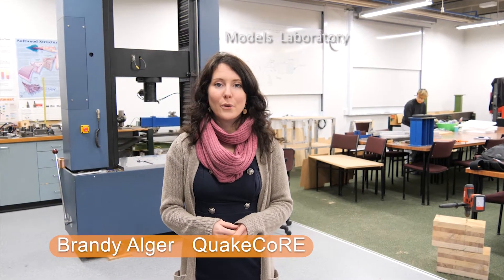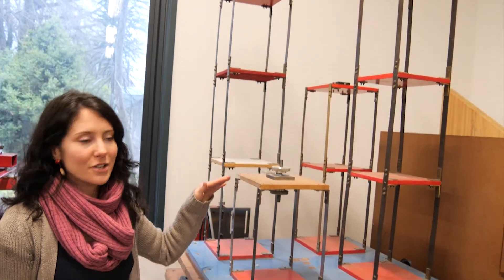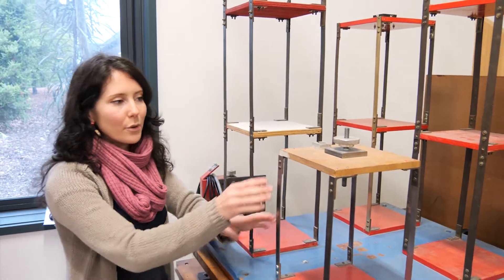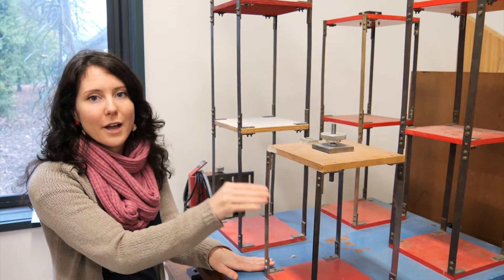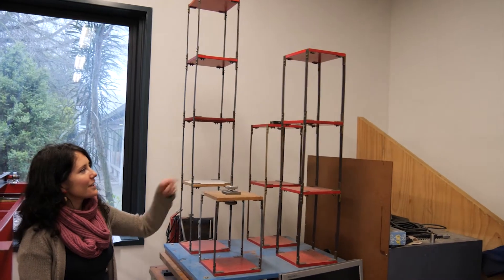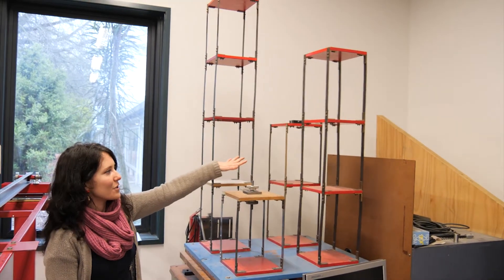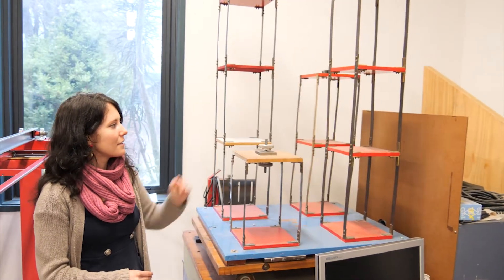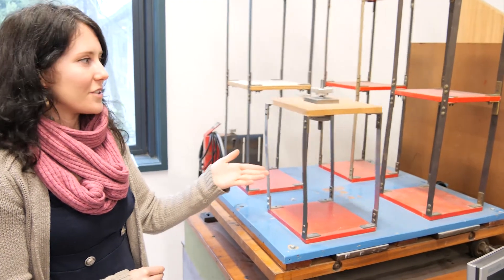How Buildings Respond to Shaking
Earthquake shaking varies in frequency, and different buildings respond differently according to their resonance frequencies. Brandy Alger shows what this looks like using a shake table in the engineering laboratory at the University of Canterbury, NZ
Te Hiranga Rū QuakeCoRE ) is a collaboration of earthquake researchers that together constitute the New Zealand Centre for Earthquake Resilience.